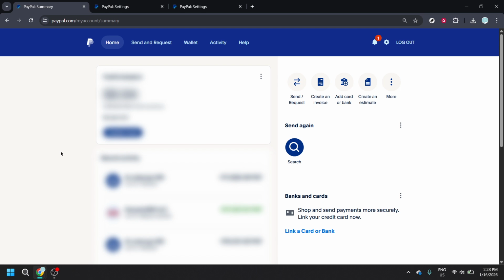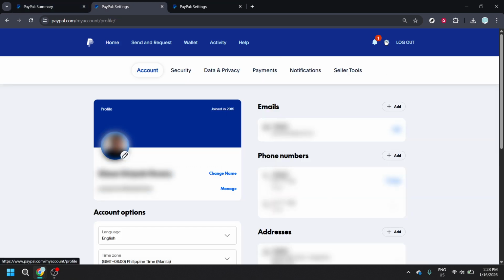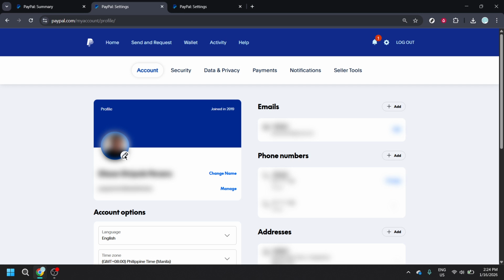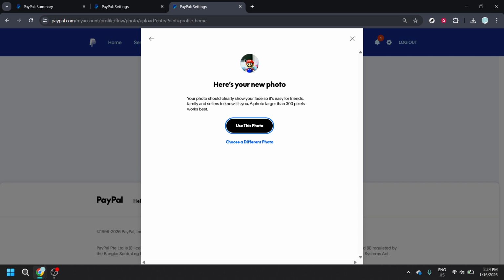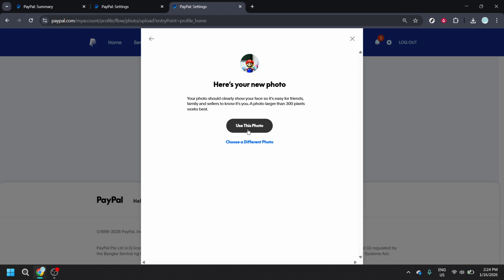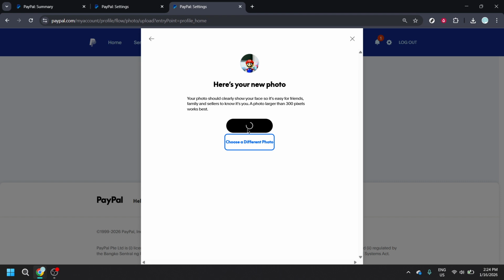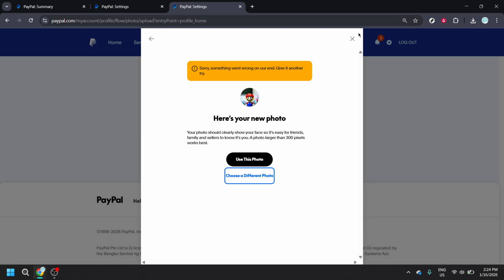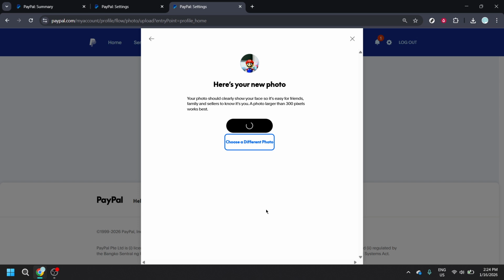How To Change Your Profile Picture In PayPal (Easy Guide)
In this video, we discuss establishing trust by learning to change profile picture images on your account. We show you how to upload a professional photo so senders can easily verify your identity.

00:00 Intro
00:15 Access PayPal Settings
00:44 Navigate to Profile and Photo Panel
01:05 Upload a New Photo and Best Practices
01:34 Adjust and Confirm Your New Picture
02:04 Conclusion and Summary